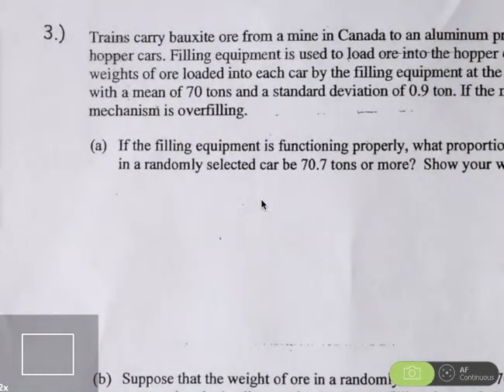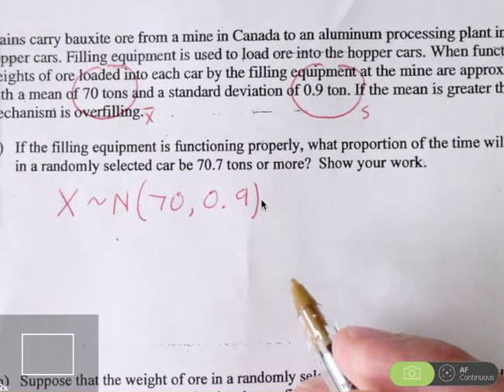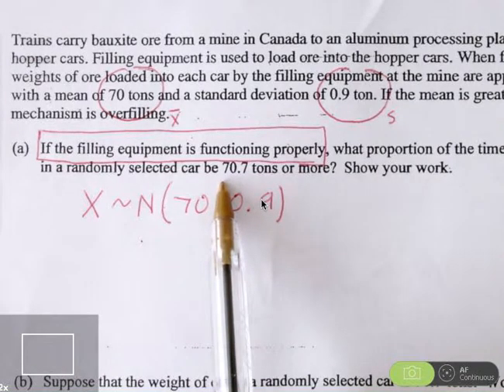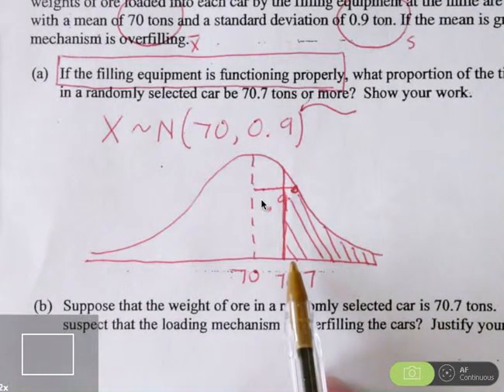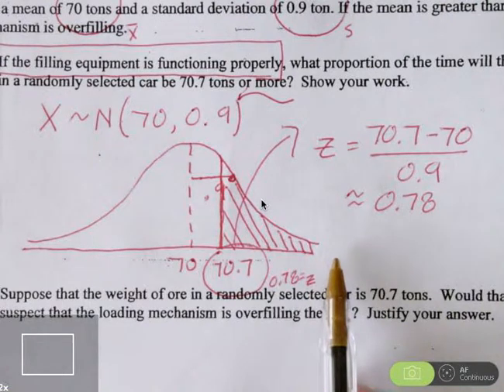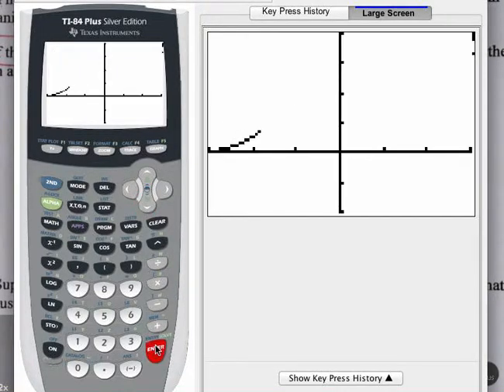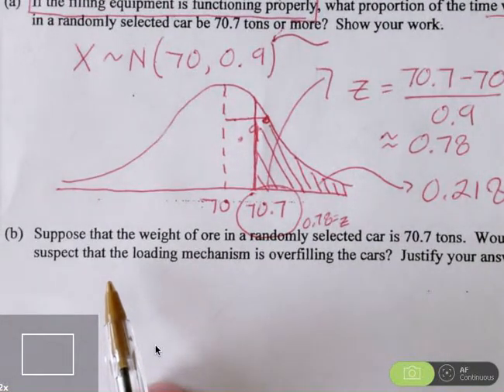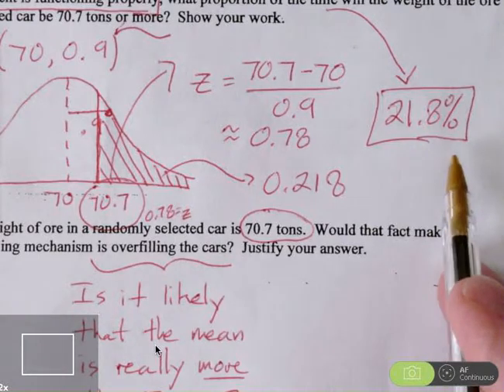Solution to AP Practice #3 over the Normal Distribution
This is the solution to the third AP Practice question on the Normal Distribution review.